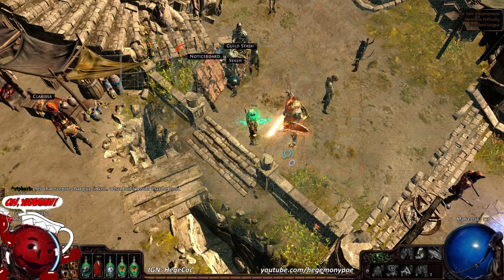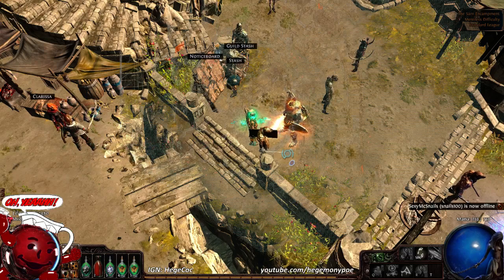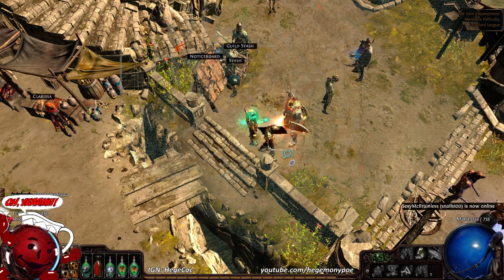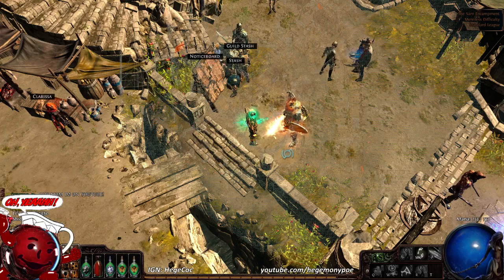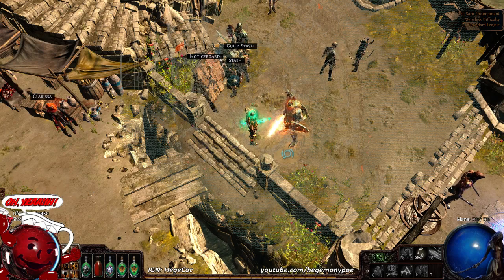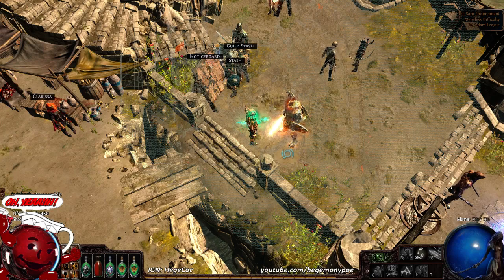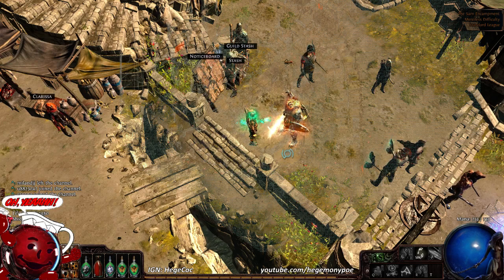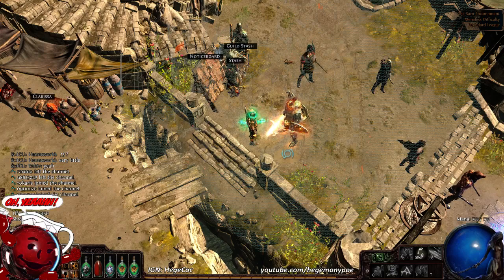Hege Discusses 1.2.0 Garena Patch Notes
Hege Discusses 1.2.0 Garena Patch Notes for Forsaken Masters translated from Chinese to English by Shaniqua.  Grinding Gear Games mini expansion Forsaken masters promises some new balance changes in the upcoming Rampage and Beyond League.  Hear my thoughts on them!

Game feature

Added spectator mode for duels. You can enter "/spectate name" or right click someone in your friends list and choose to spectate. The character you wish to spectate must be on your friends list and in a dueling area. You also need to have the level and quest requirements of that area. You can leave by entering "/town" to return to your town. During spectator mode, you can use arrow keys to move your screen.

Continue to improve sound, art, special effects, and scenery design.

General Balance

Strongboxes will randomly appear in Wraeclast. These strongboxes are guarded by powerful monsters. When they are touched, these monsters will swarm the player. You can only open the box when you have slain all the monsters guarding the strongbox. Like items, strongboxes can be normal (white), magic (blue), rare (yellow), and unique. Players can also use currencies to change a strongbox's mods and rarity. Prefixes on strongboxes affect the strengths of the monsters, such as additional monsters, traps, or other hindrance to your character. Suffixes affect the rewards.

Quivers are redesigned. Their properties are changed according to the arrow tips they have.

Bows can now deal more damage. Additionally, some bows now have higher base critical chance.

The base attack speed of early level weapons have been increased.

Higher level health potions now recover much more health than lower level ones. Additionally, we have added two higher level health potions, at lvl 65 and lvl 70.

Added two new mana potions, at level 65 and lvl 70.

Shocked status effect has been improved to 50% increased damage, but no longer stacks.

Skill gems and support gems balance

Duelist's starting gem changed to Double Strike (could also be Dual Strike, not clear from translation).

Shadow's starting gem changed to Viper Strike.

Early rewards are changed.

Many skills' mana costs are reduced.

Many support gems' mana multipliers are reduced.

Curse on hit now has 100% chance to curse when you hit an enemy. At level 1, it reduces the effect of the supported curse by 10%, at level 20, it increases the effect of supported curse by 9%. Quality bonus stays the same

Clarity is nerfed.

Arc is nerfed.

Flameblast is nerfed.

Ball Lightning is buffed.

Ice Spear is buffed.

Anger is nerfed at higher levels.

Wrath is nerfed at higher levels.

Spectral throw is nerfed.

Block Chance Reduction support gem is nerfed by 10% block chance across all levels.

All curses have been nerfed. New nodes in the passive tree have been added to increase the effectiveness of curses.

Passive Tree

Witch's starting area is drastically changed.

Shadow's starting area is partially changed. Now it roughly separates into physical and elemental areas.

The area near Witch, Shadow, and Ranger have been changed. Notables and Keystones have been moved outwards

We have added notables to all small clusters outside of the starting areas.

Bug Fix

fixed a bug when the UI becomes abnormal when accepting and declining multiple trade requests simultaneously